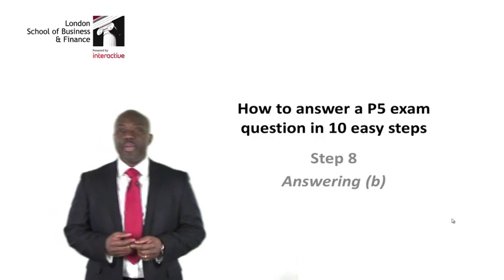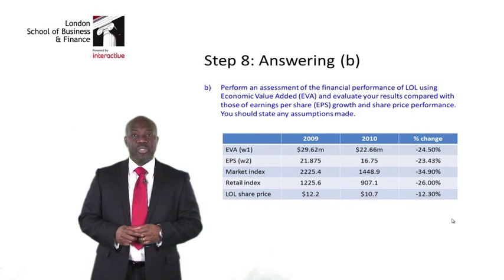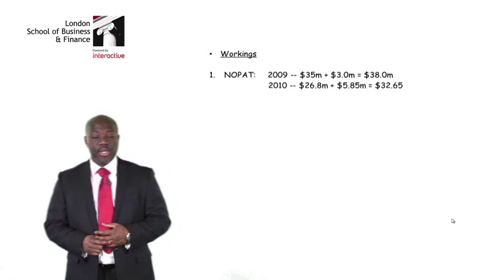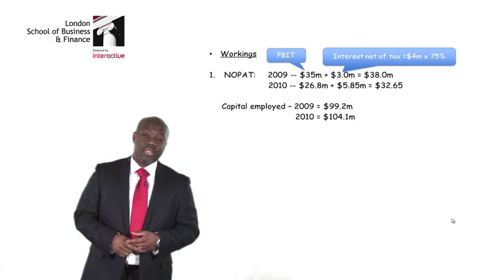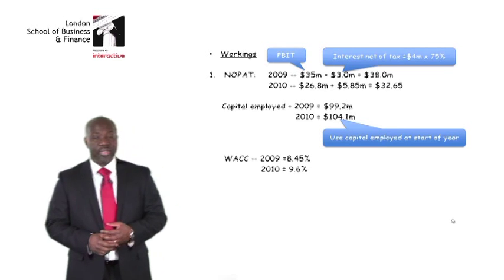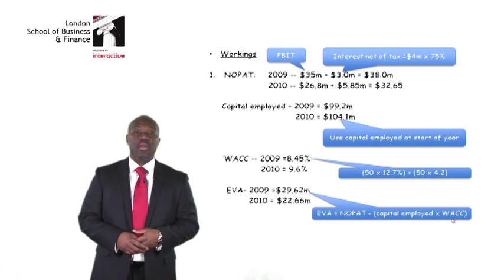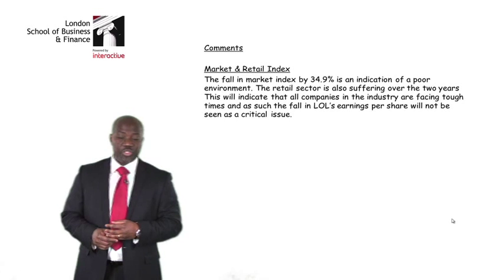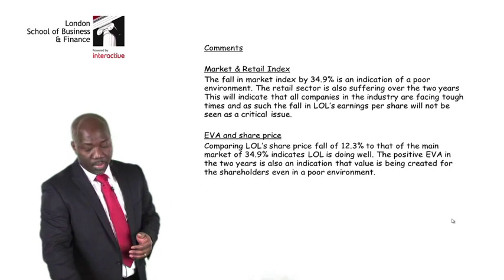LSBF ACCA 10 STEPS TO PASS P5: STEP 8